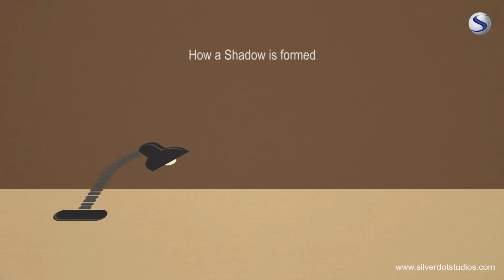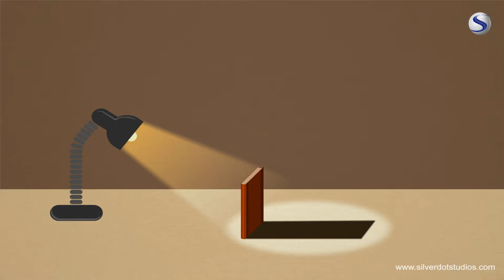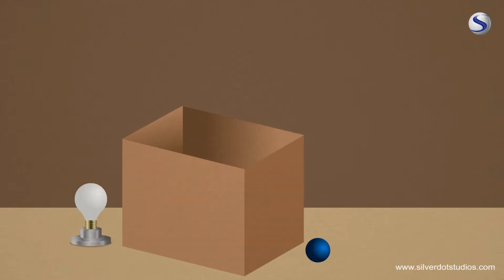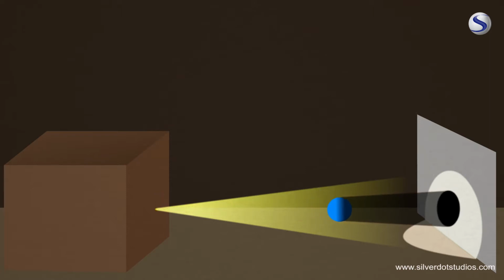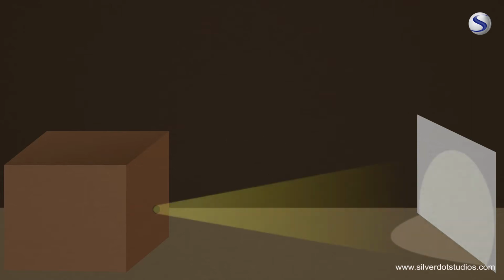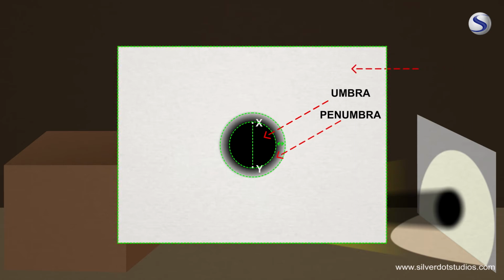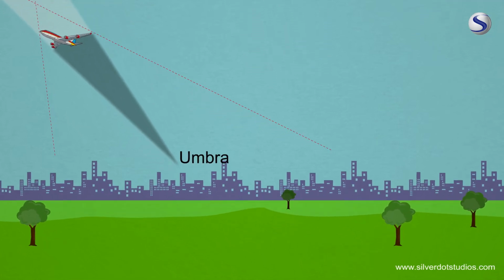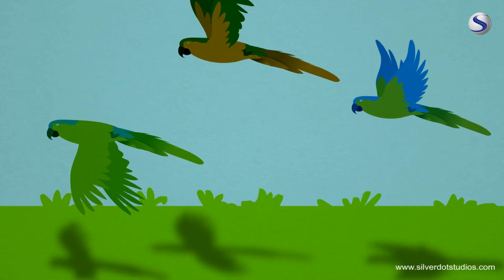Shadows e learning